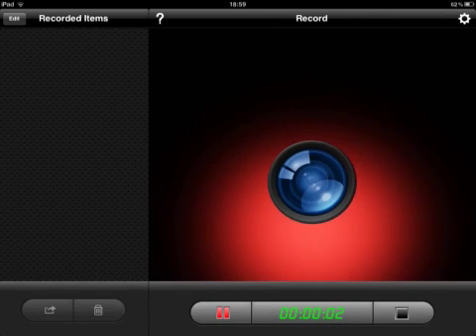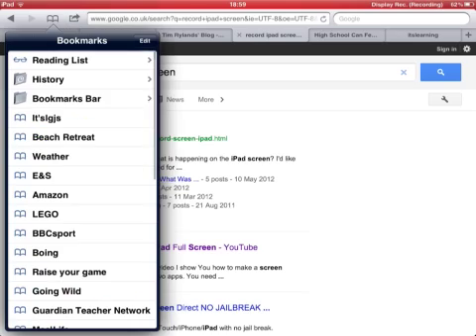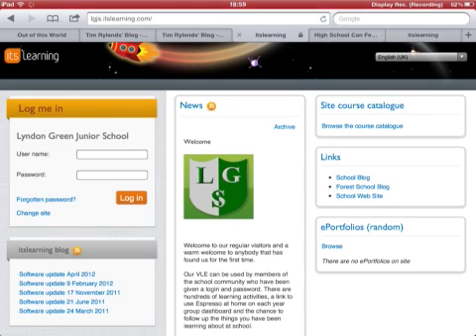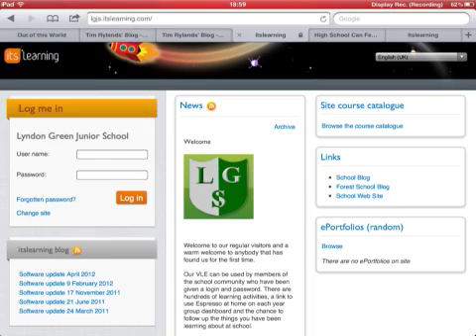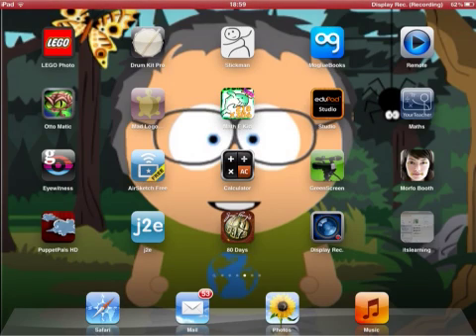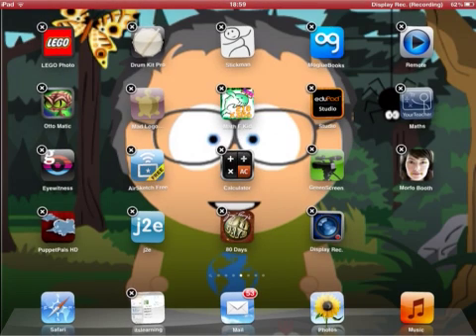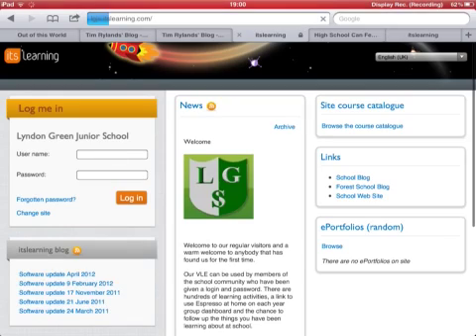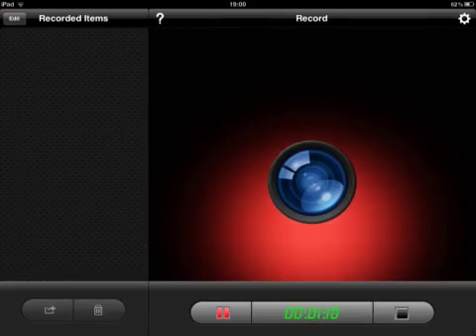itslearning on iPad